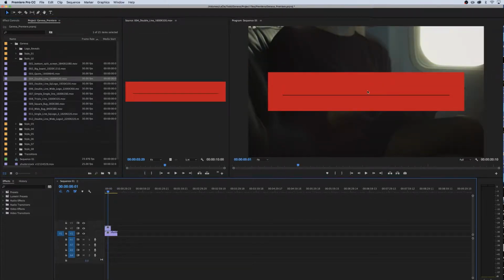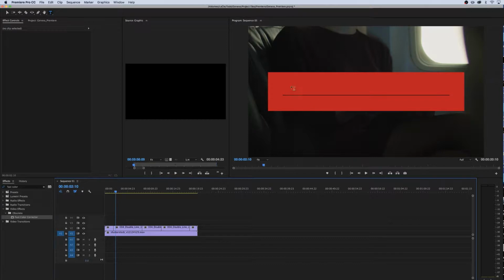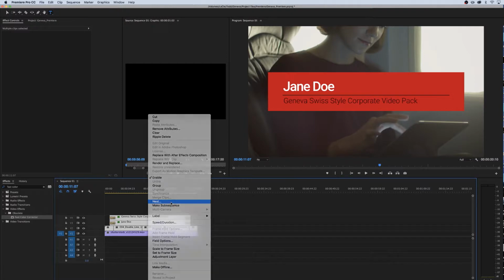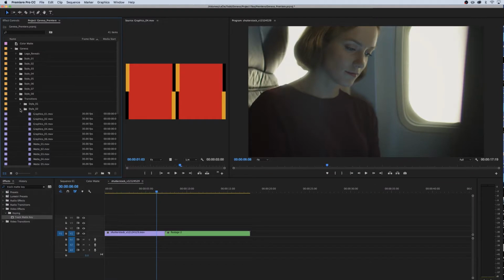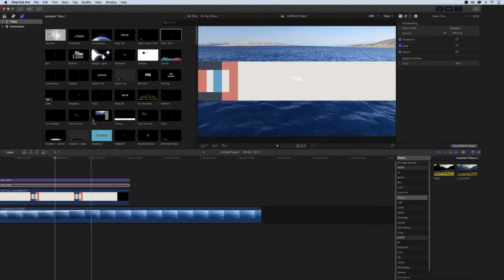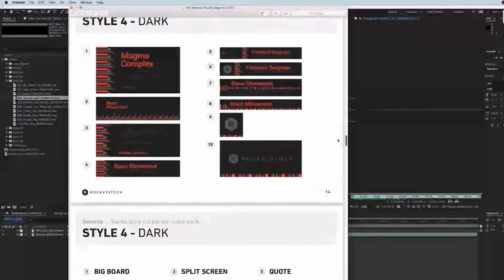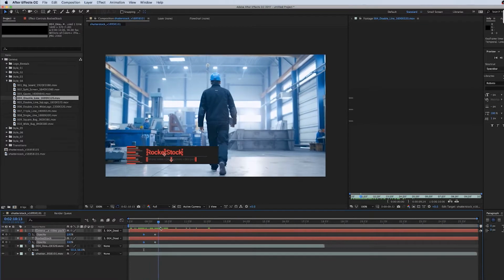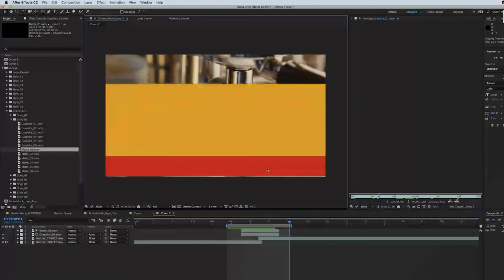Geneva - 100+ Stylish Corporate Video Elements Tutorial | Shutterstock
- Give your corporate projects a professional edge with Swiss Design lower thirds, transitions, and logo reveals. Over 100 elements in one amazing pack! See how to use these elements in this detailed tutorial. Including the main NLEs.